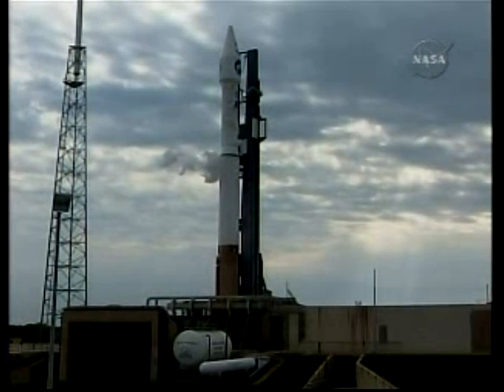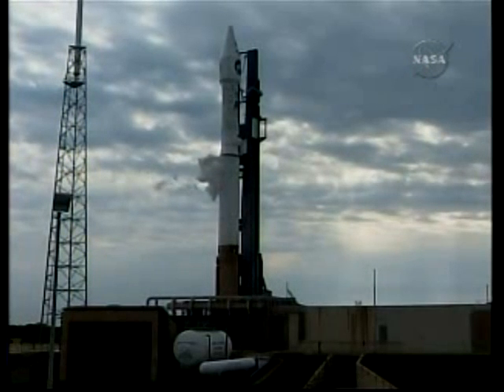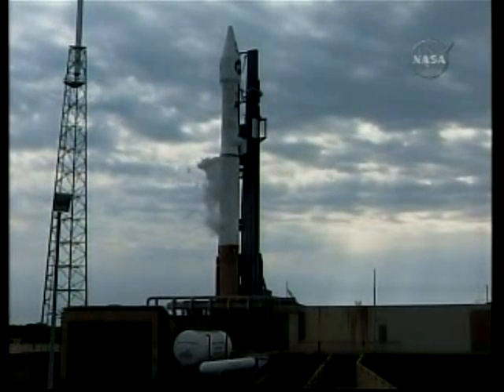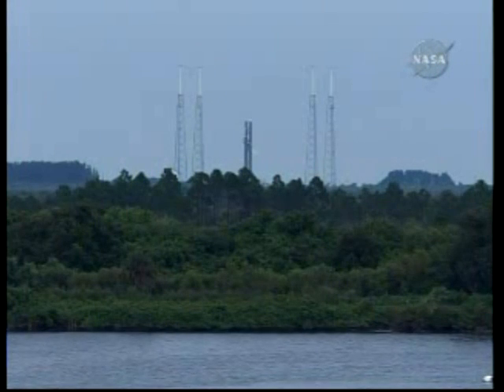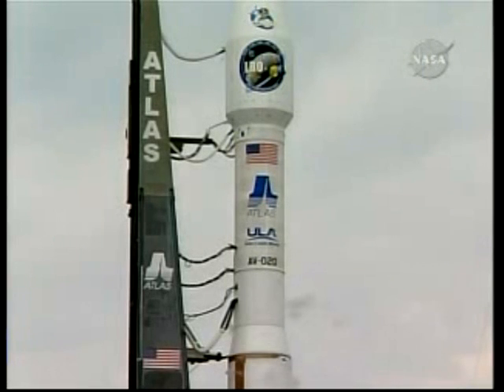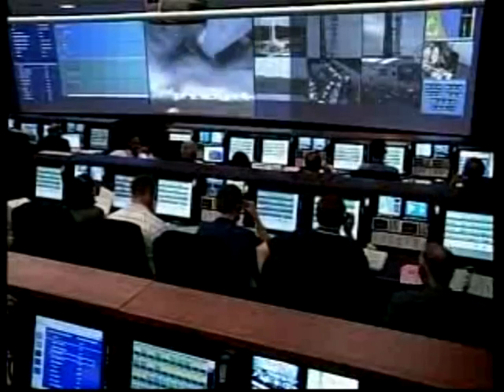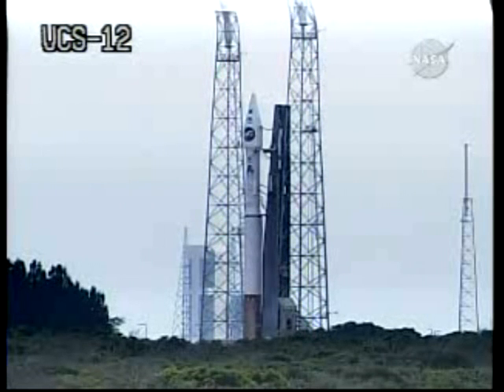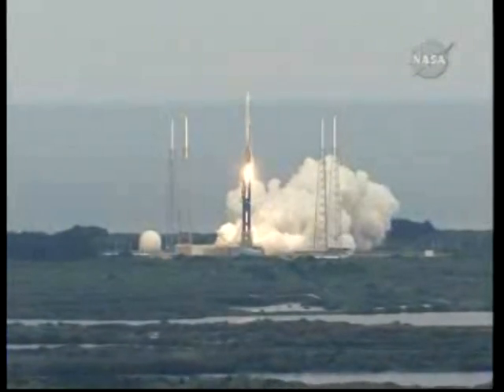N A S A - First launch on new moon mission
Nearly 40 years after humans first set foot on the lunar surface, NASA is gearing up to go back with the planned launch today of two unmanned scouts, the robotic vanguard for the first U.S. return to the moon in a decade.

An Atlas 5 rocket is poised to launch the two probes, a powerful lunar orbiter and a smaller spacecraft that will hunt for water ice by crashing into the moon, at about 5:12 p.m. EDT (2112 GMT) today from the Cape Canaveral Air Force Station in Florida. The mission, NASA hopes, will lay the foundation for its plan to return astronauts to the moon by 2020.

"We're getting ready to take longer strides. To leave the shallows, once again, and step into deeper waters of what President Kennedy called the new ocean of space," said Todd May, manager for NASA's Lunar Precursor Robotic Program. "The first island we plan to explore is the moon itself, our nearest neighbor."

The $583 million mission has been delayed since October 2008 and was slated to launch on Wednesday. But NASA opted to delay the flight by one more day to allow the space shuttle Endeavour to try and launch after a hydrogen gas leak thwarted its initial attempt. The leak reappeared and the shuttle remains on Earth at the nearby Kennedy Space Center in Cape Canaveral, Fla.